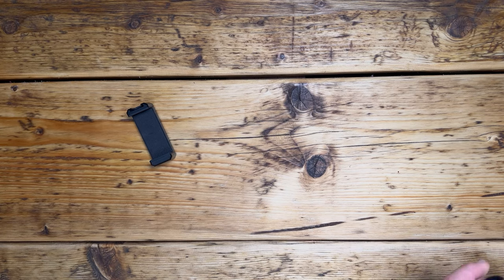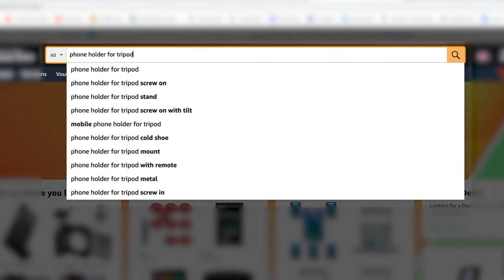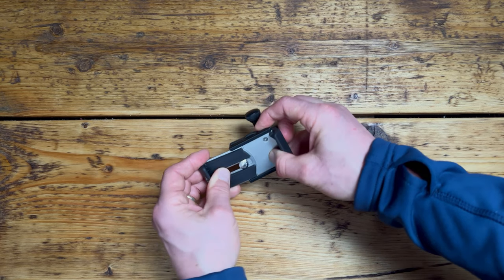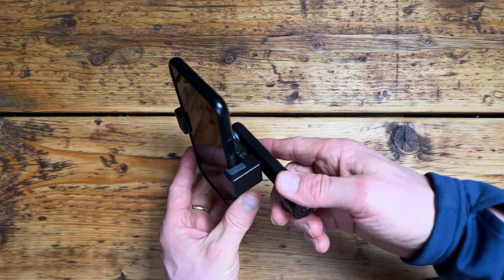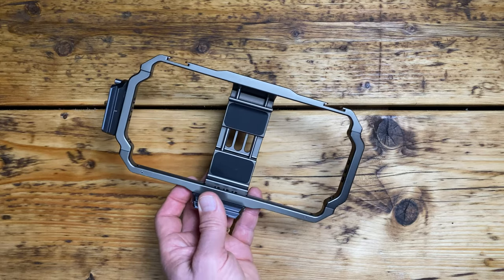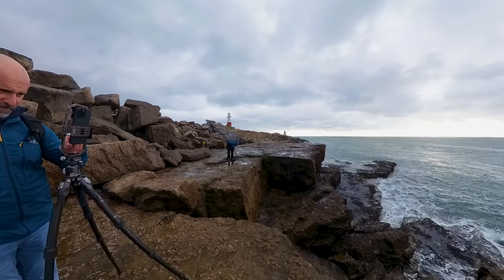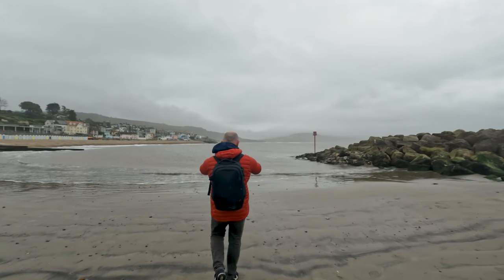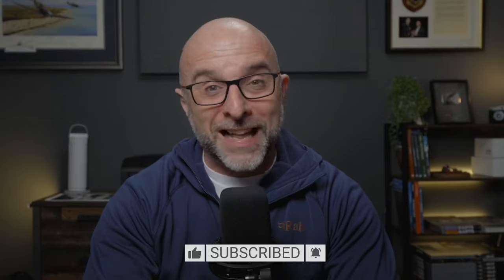FINALLY got the BEST PHONE MOUNT ... no more WASTING MY MONEY!!!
I've wasted so much money on c&$p mounts for my phone so that I can use it on my tripod, but I've finally found the BEST one on the market (in my opinion) for build quality, ease of use and value for money.

📱 𝐔𝐋𝐀𝐍𝐙𝐈 𝐒𝐓-𝟐𝟕 𝐏𝐡𝐨𝐧𝐞 𝐓𝐫𝐢𝐩𝐨𝐝 𝐌𝐨𝐮𝐧𝐭*

00:00 - Introduction
00:55 - Why a Tripod?
01:08 - NEEWER
01:37 - JOBY GripTight Mount PRO
02:24 - JOBY GripTigh Mount for MagSafe
03:08 - SmallRig Universal Holder
04:12 - ULANZI ST-27
05:43 - The Photoshop Creativity Virtual Summit